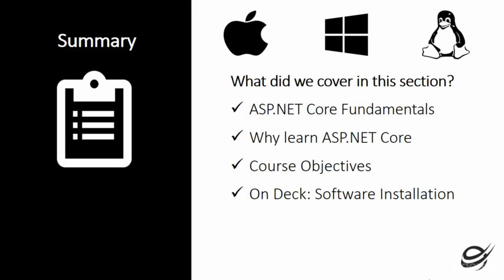ASP NET Core (ASP.NET 5),MVC 6,C#,Angular4 & EF Crash Course : Section Summary